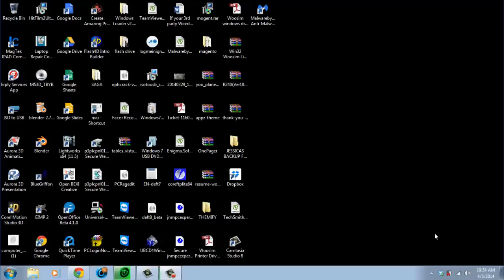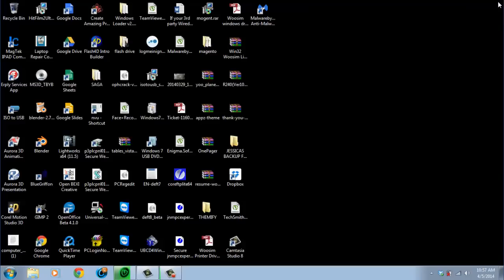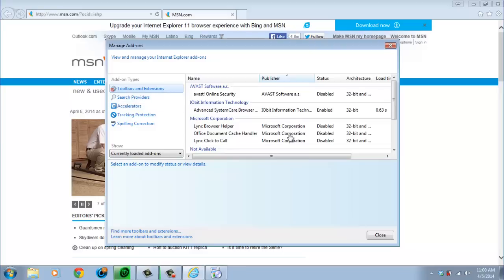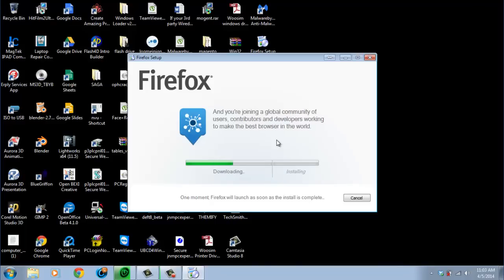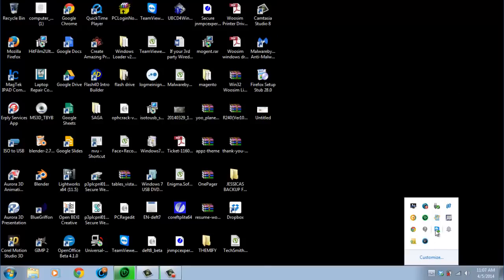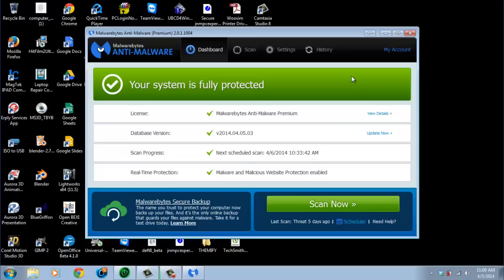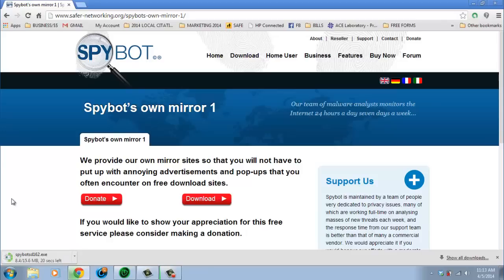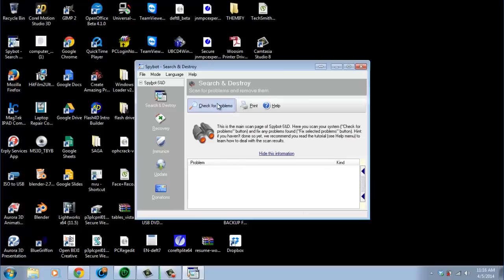How to fix your web browser that won't load pages.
This video shows you how to fix your Google Chrome, Safari, Mozilla Firefox, or Internet Explorer if it isn't working properly or will not load pages. Possibly it is force closing?